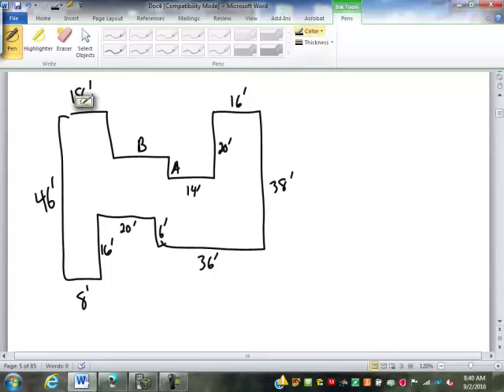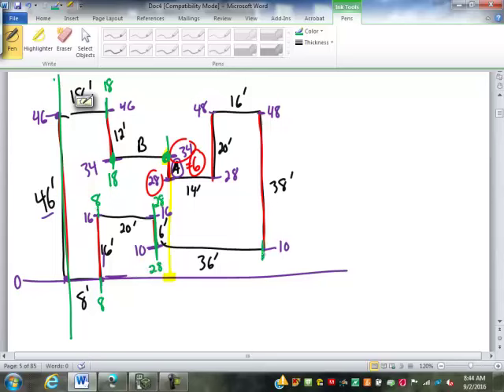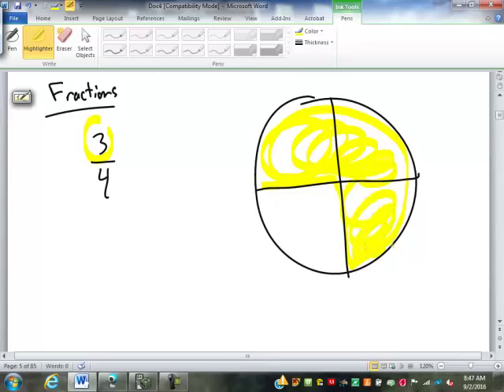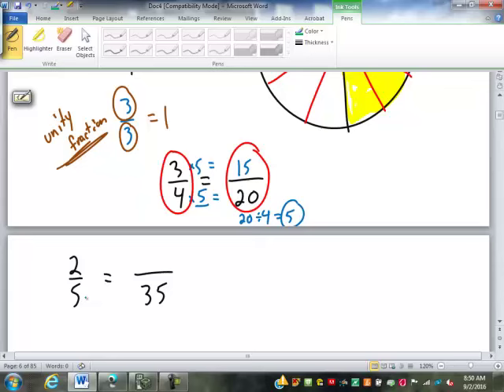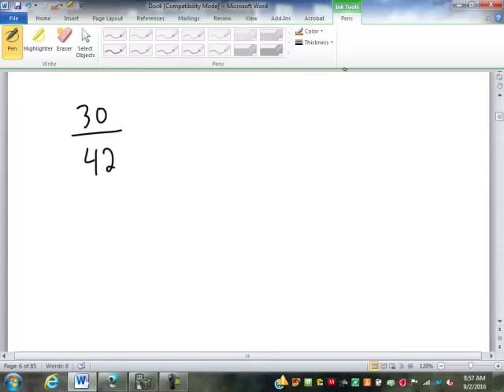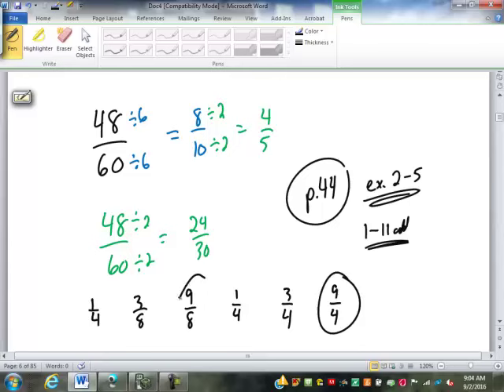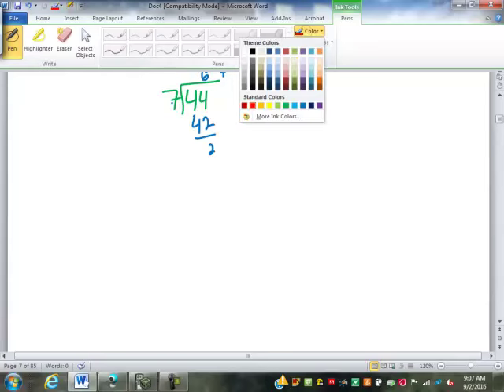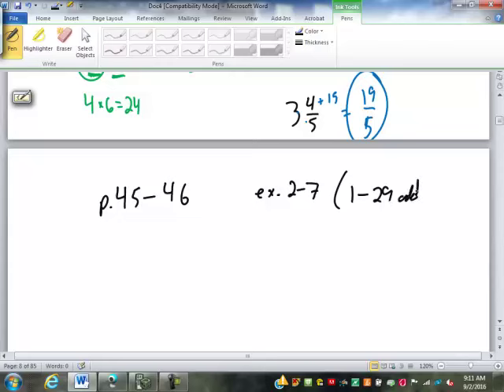6 Intro to Fractions